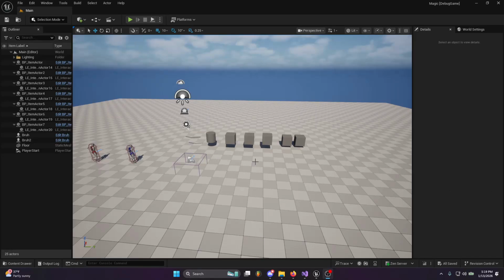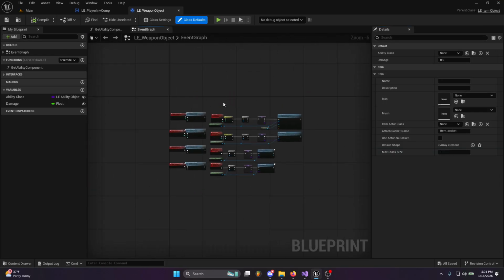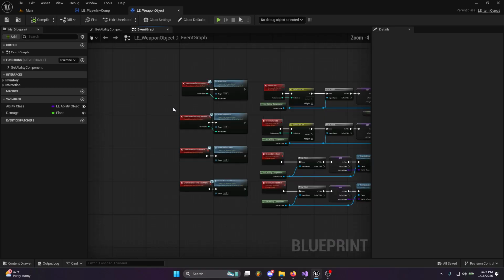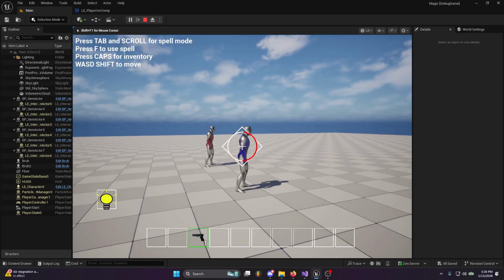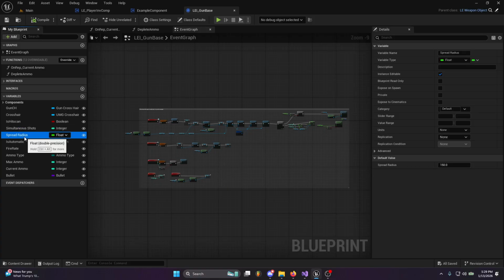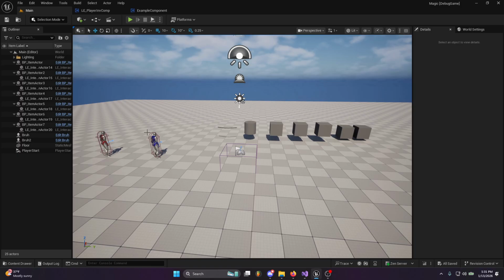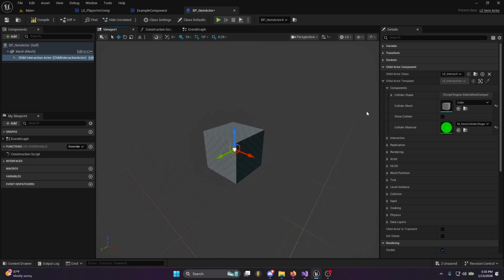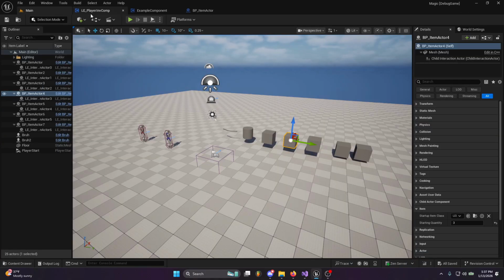Luminant's Expansion plugin - Inventory System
Hi, I'm Luminant! In this video, learn about what the inventory and item system does and why/how to use it for your Unreal Engine games!